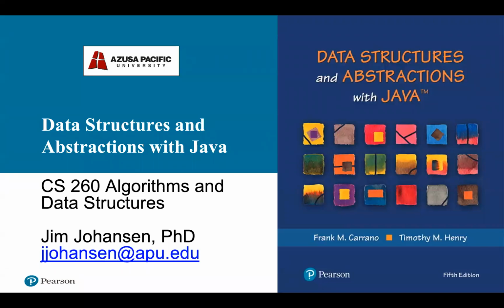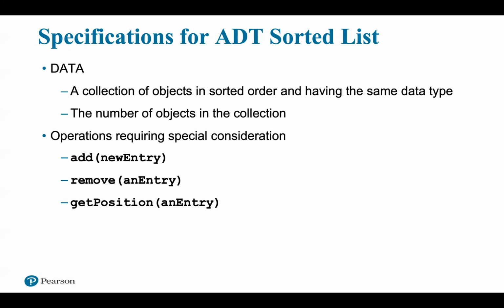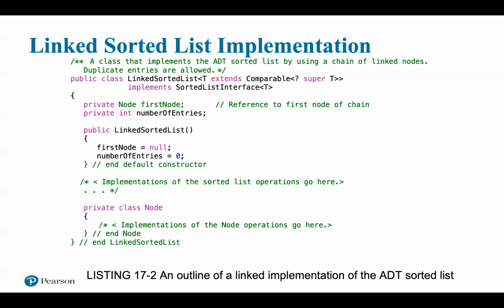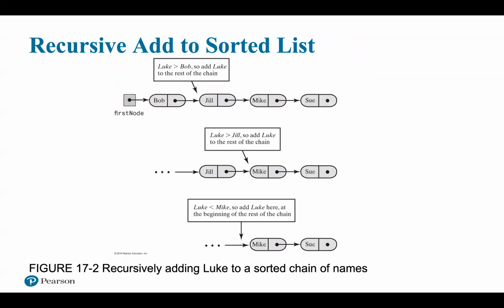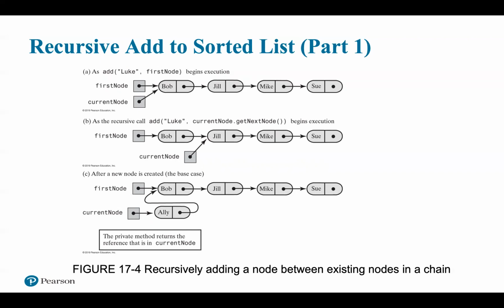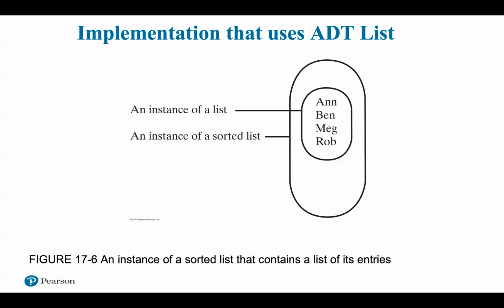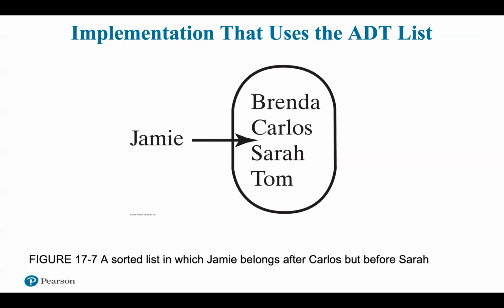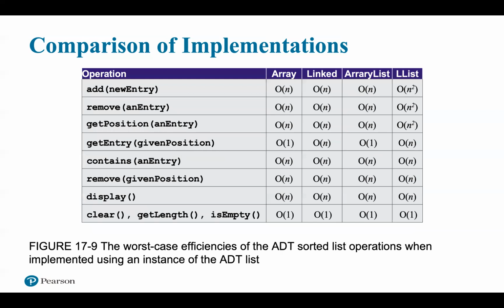Data Structures Ch 17